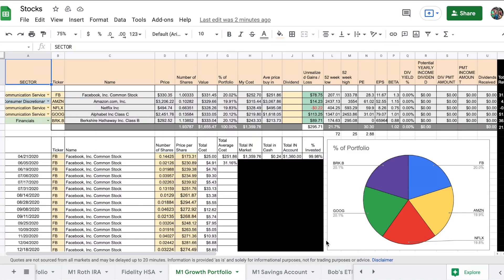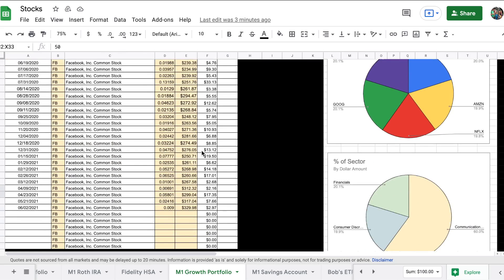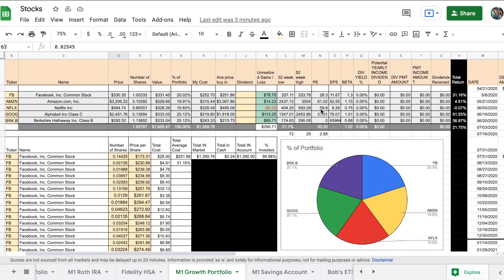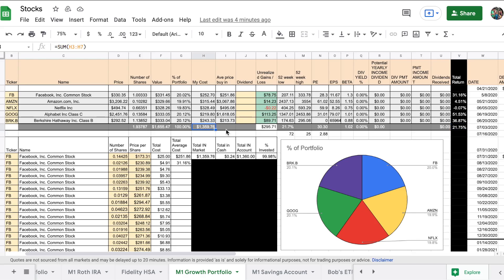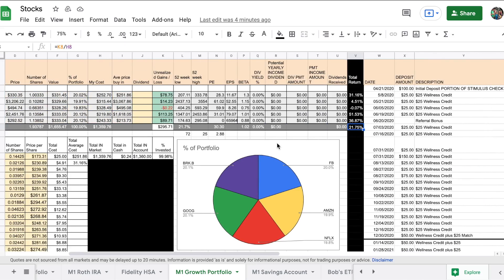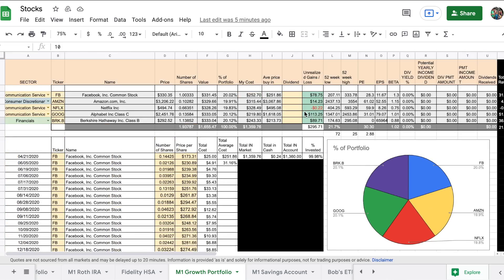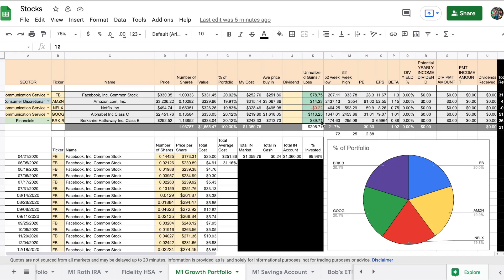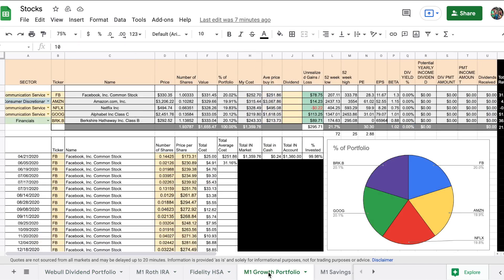M1Finance Growth Portfolio May 2021 Update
Welcome to Sunday Fund Day where we review our deposits, puchases and dividends received.  We have decided to start investing  some of the money we normally would just spend or save and put it to work.  We would like to spend more time in the shop and investing is the tool we have added to make it possible.

Welcome to Shop Saturday.  We all have limited time in the shop. We all have trouble staying motivated and being creative and productive.  So this will help keep that fire going.  This is a weekly series of what were are working on in the shop.  It will include projects, new tools, tool reviews, random things we are battling, and documenting our progress as we evolve as woodworkers.

Favorite Financial Books
Richest Man in Babylon
The Compound Effect
The Legacy Journey
Total Money Makeover
Millionaire Next Door
The Simple Truths of Service

(You will need $100 for a taxable account and $500 for the Roth IRA but your future self with thank you!!)

We are a small family owned wood shop called BNBmarbleboards. We make a six player board game that is played with a deck of cards, marbles and our marbleboard. We also are starting to make other things out of wood and are documenting and sharing our experiences on this channel.

Bringing back game night one marbleboard at a time!!